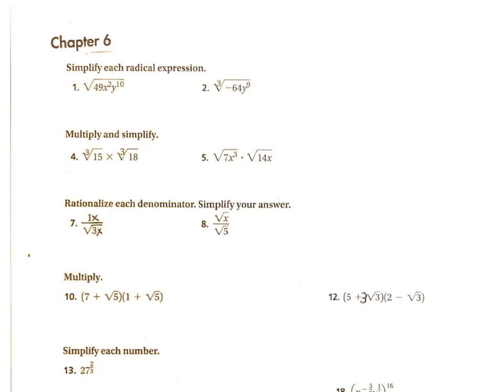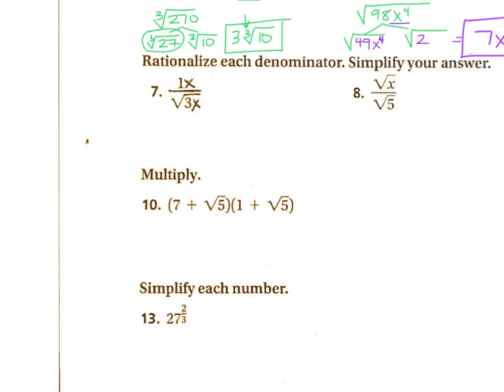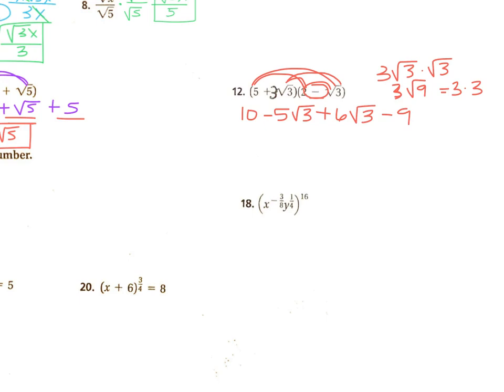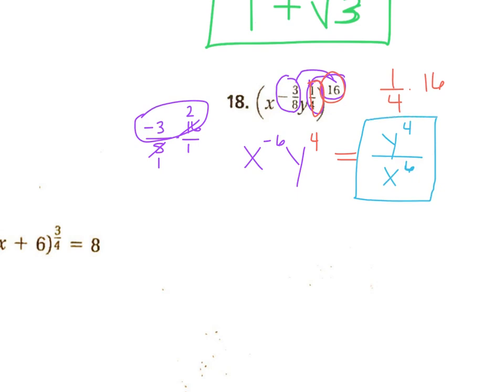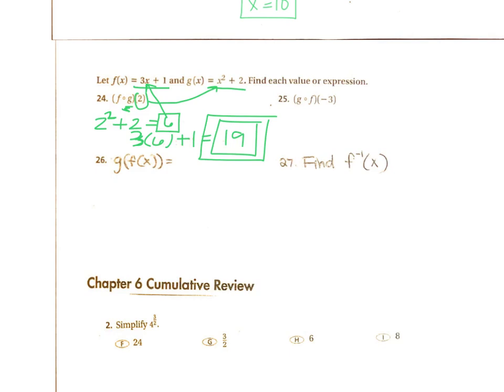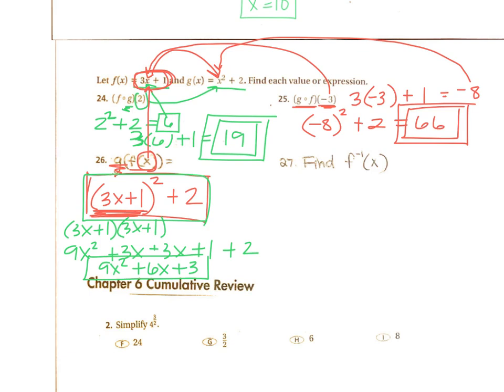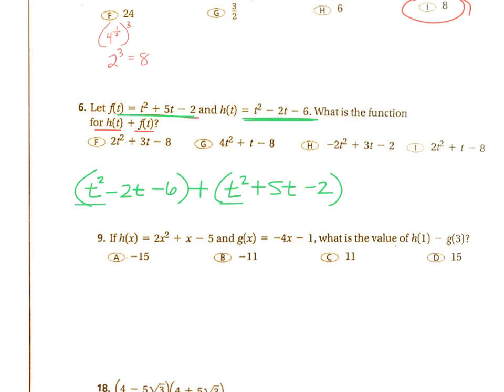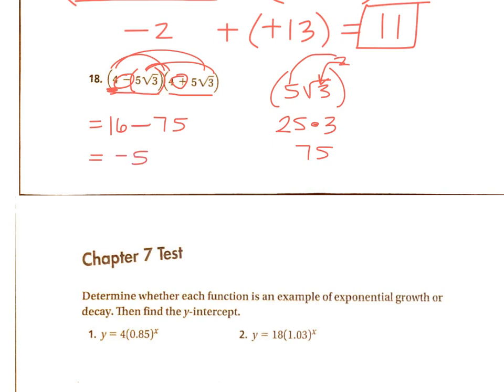A2 Exam Review 1 (ch 6 pp 1-2)